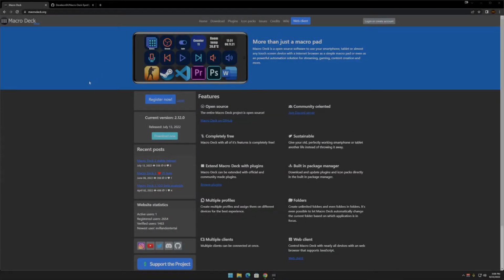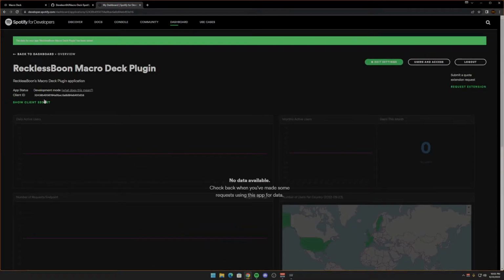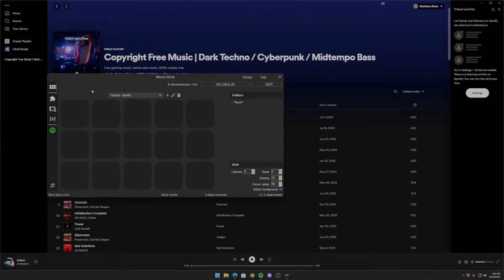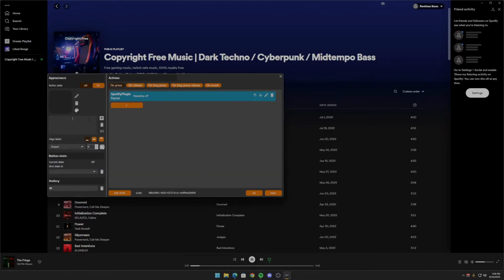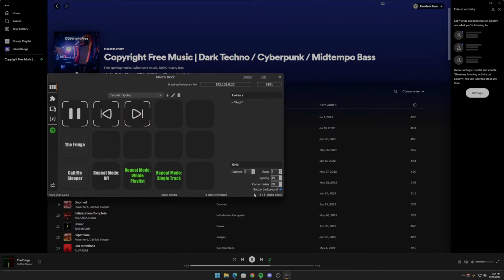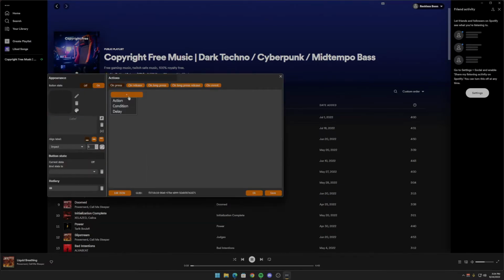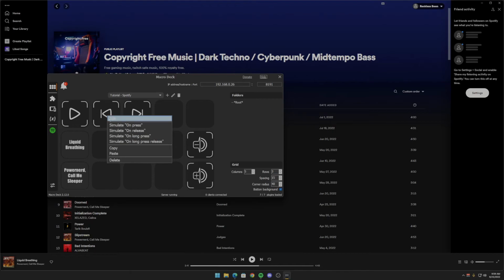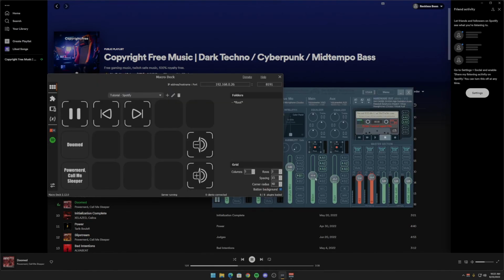Spotify Plugin for Macro Deck 2 | Installation & Configuration Guide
Spotify users, check it out! I have had a lot of requests to make this walkthrough video for the Macro Deck 2 Spotify Plugin for a while now. Please note that there is a requirement to have Spotify Premium to use the action parts of this plugin to control Spotify. HOWEVER, I do also show you a couple of separate apps that can control some parts and may just do the trick for you in combination to the variables provided in this plugin.

Chapters:
00:00 | Introduction
00:23 | Prerequisites
01:09 | Installing/Configuring the Plugin
03:58 | Actions Overview
05:24 | Button Examples
05:33 | Button Examples - Read Only Song Title & Artist
06:25 | Button Examples - Play/Pause Toggle
07:22 | Button Examples - Skip/Previous Track
08:09 | Button Examples - Repeat Mode Button Group
11:25 | Button Examples - Shuffle Mode Toggle
12:14 | Button Examples - Volume Up/Down Buttons
13:01 | Button Examples - Play Playlist
13:42 | Button Examples - Add/Remove Library Toggle
14:37 | Non-Premium Alternatives
19:20 | Wrap-up

Macro Deck 2 is an open source alternative to the Elgato Stream Deck hardware solution.. and it's 100% FREE!

I've created Boon's Guide as a place to upload tutorial / how-to / tips & tricks guides for various pieces of software and real-world projects alike. Be sure to stop by the channel proper to see what other topics I've got covered!

What should I make next?

Check out the latest tutorial on the channel!
3.096K Views - May 11, 2023